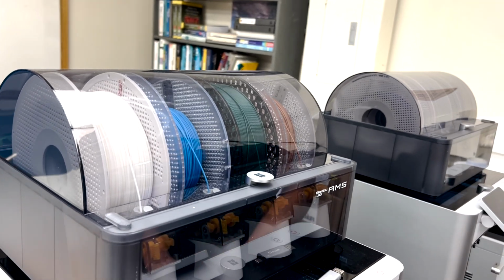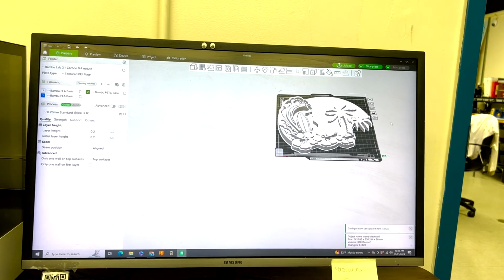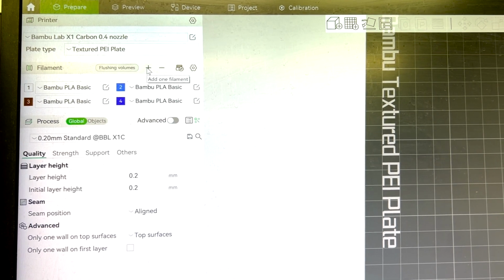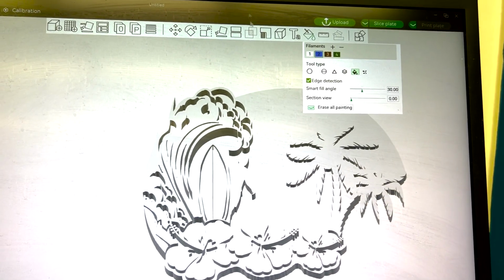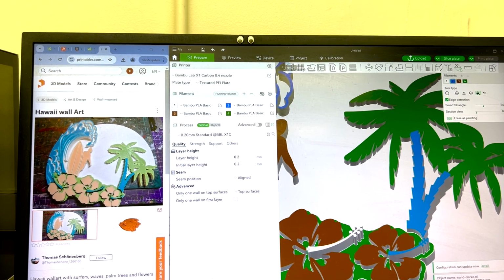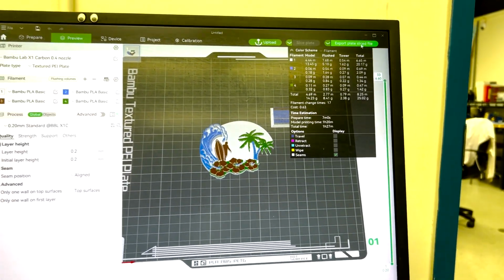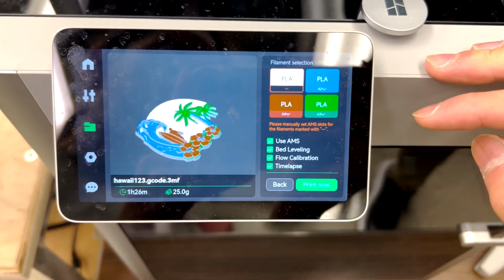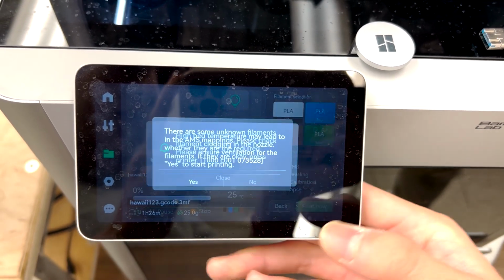FabLab Fundamentals: Multicolor print - Bambu Lab X1-Carbon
The University of Hawaii, College of Engineering FabLab is a makerspace designed for students to fabricate their designs and collaborate.

Equipment: Bambu Lab X1-Carbon

Created by: Matthew Fujioka, Andrea Murillo Martinez, Jie Zhou & Martin Pepper